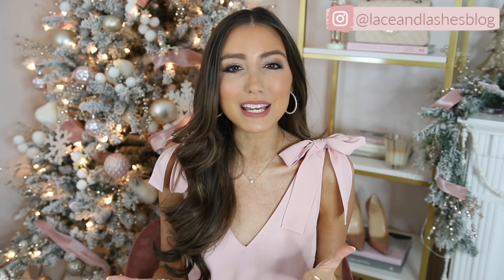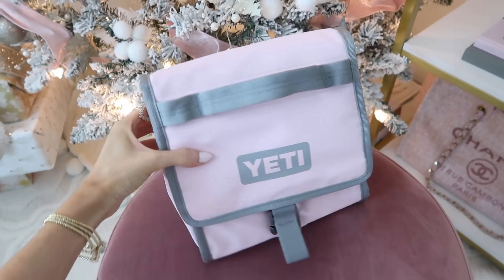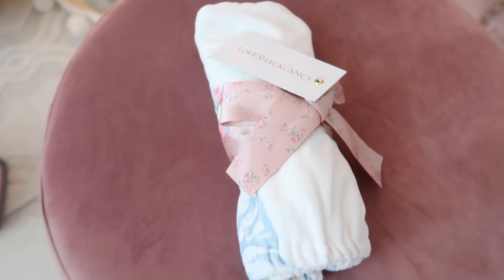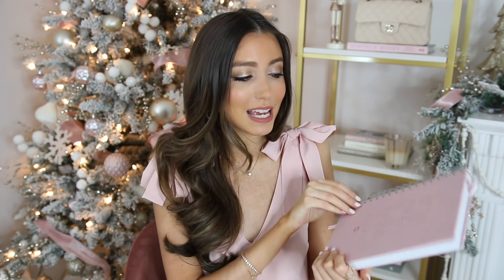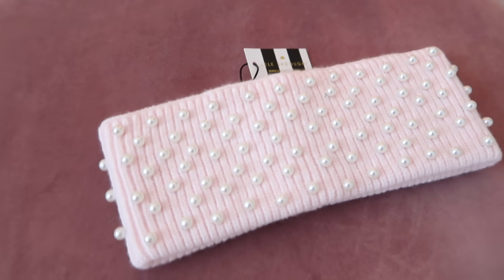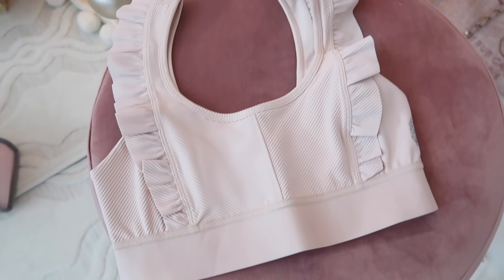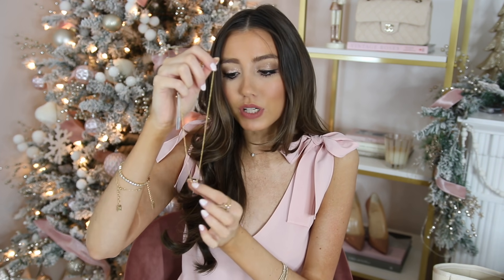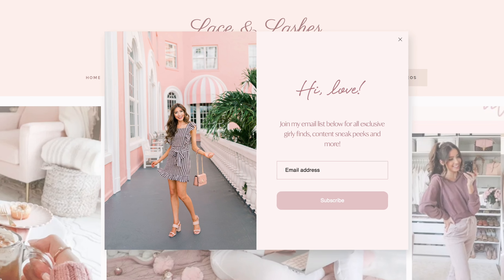WHAT I GOT FOR CHRISTMAS 2020 + CHANEL HANDBAG UNBOXING